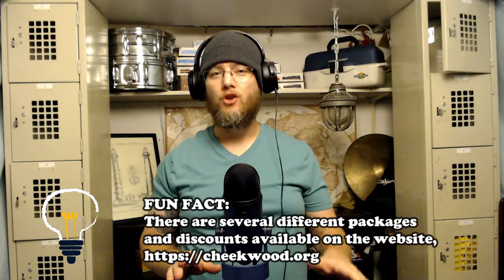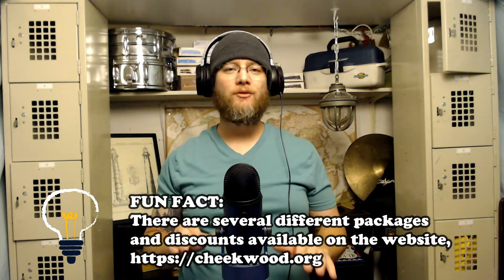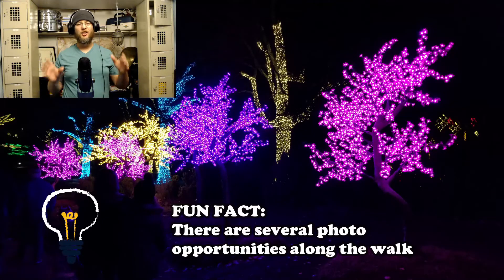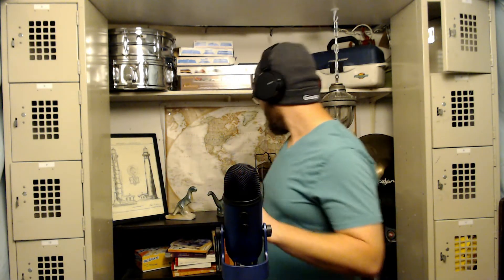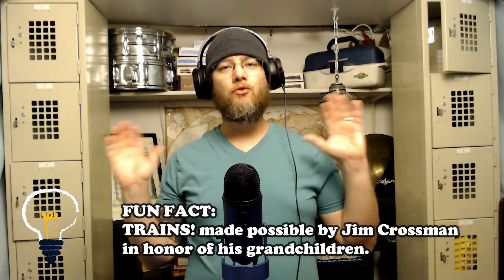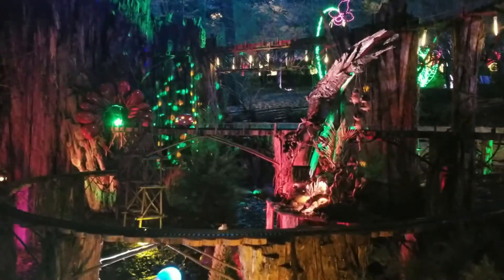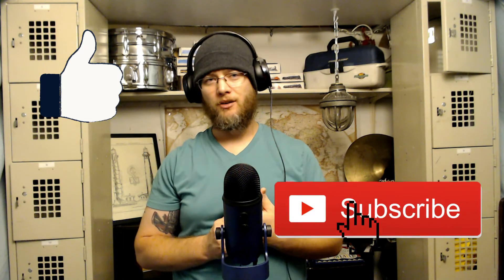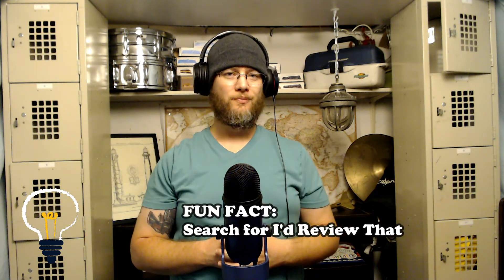Cheekwood Estate and Botanical Gardens | Nashville, TN | Holiday Lights | Places Near Me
The holiday lights event at Cheekwood Estate and Botanical Gardens is an awesome immersive experience that is fun and entertaining for the whole family. While there, you can stroll through the holiday lights walk, tour the Cheekwood mansion, enjoy s'mores and beverages around a bonfire, walk through a train garden, and even see real-life reindeer.